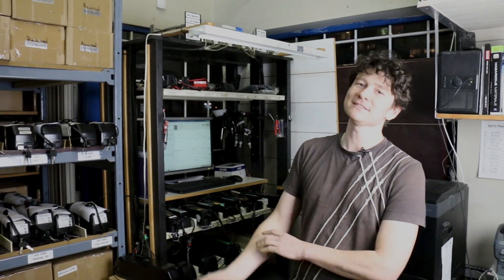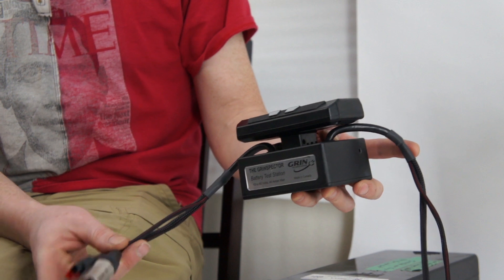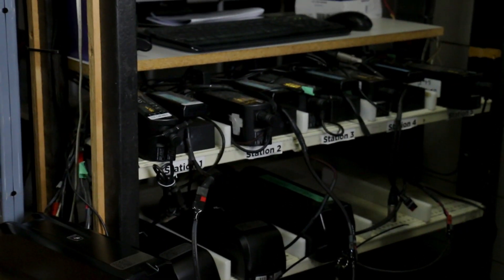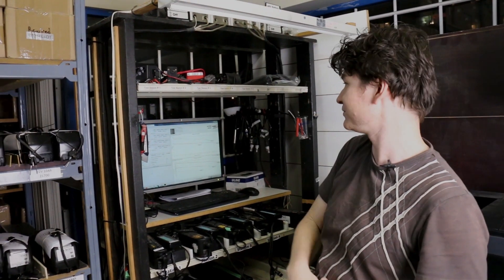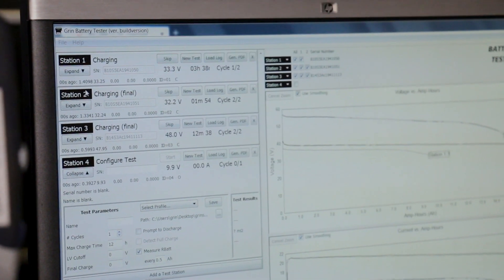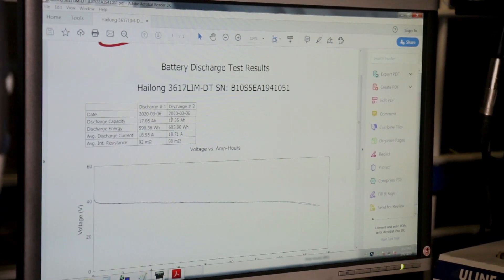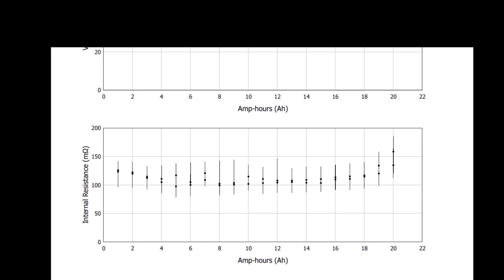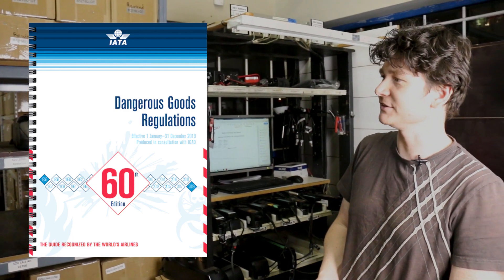Intro to the Grinspector Battery Station, Designed for Cycle Testing Ebike Battery Packs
This is a quick overview of our battery testing and QC solution currently in practice at Grin Tech.  After DIY'ing quite a few battery QC devices over the years we've now settled on a system using 5 of our Grinspector stations all running off a single computer.

With this setup we can process 10 batteries each day to be fully charged, fully discharged, and then brought to a 30% charge level for shipping. Each pack then receives a printout of the battery test report and discharge curve that is included for the customer so that they can be confident in the exact specs of the pack they have received. .

More information on the Grinspector test station and capabilities is on the product info page here: